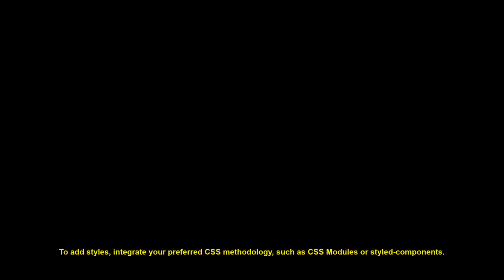How to install Storybook for isolated UI component testing - Complete Guide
Welcome to our comprehensive guide on installing Storybook for isolated UI component testing! In this video, we'll walk you through the step-by-step process of setting up Storybook in your project, ensuring you can easily create and test your UI components in isolation. Whether you're a beginner or an experienced developer, this tutorial will help you enhance your workflow and improve your UI development skills.